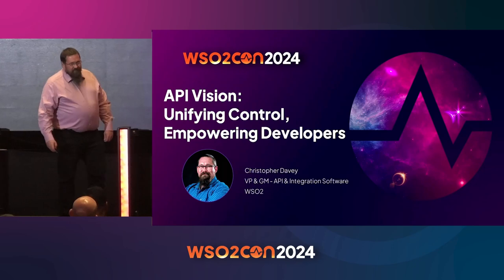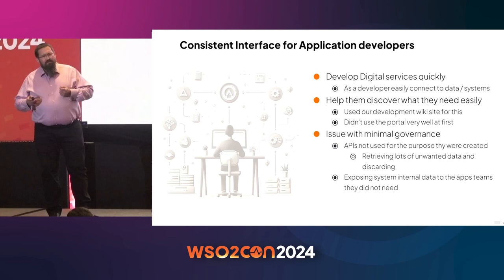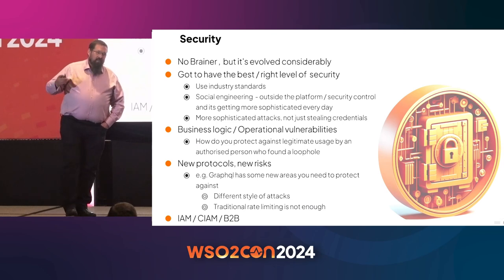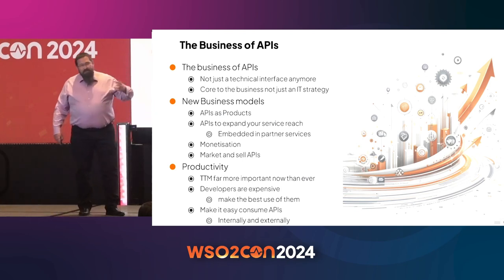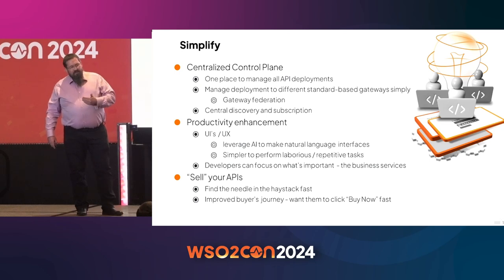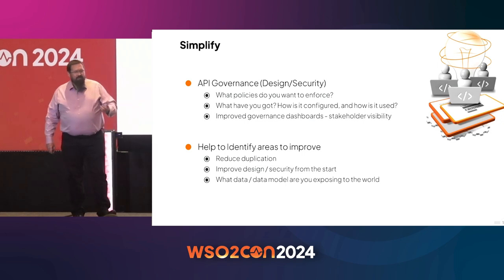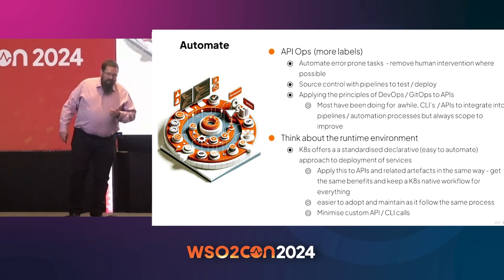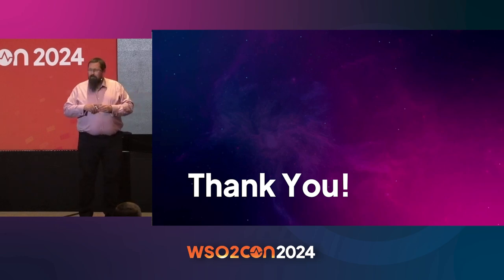WSO2's API Vision: Unifying Control, Empowering Developers | WSO2Con USA 2024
Uncover the cutting-edge features and strategic foresight propelling WSO2 to the forefront of the industry. Dive into the exhilarating 2024 roadmap of WSO2 API management, unveiling innovations such as the unified APIM/APK control plane, natural language API interaction, and cloud-native agility. Explore how open-source solutions, microservices architecture, and cloud-native technologies seamlessly unlock API management in today's dynamic landscapes. Depart equipped with a definitive blueprint to revolutionize your API journey and achieve unparalleled success in the industry!